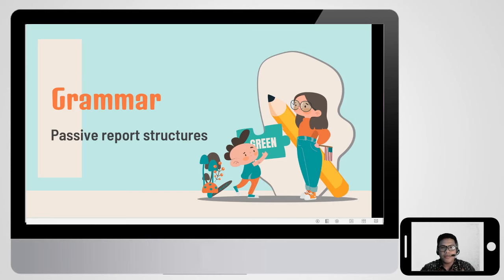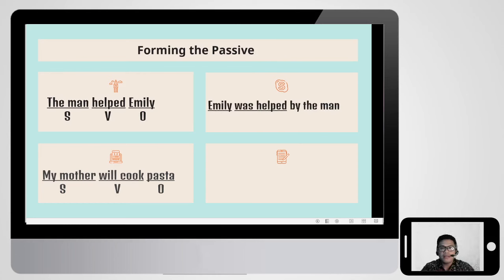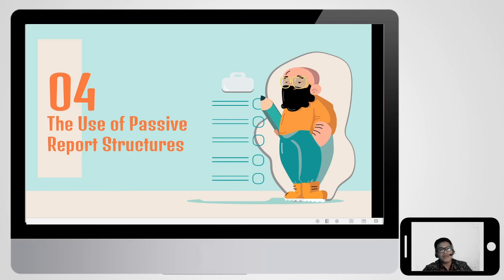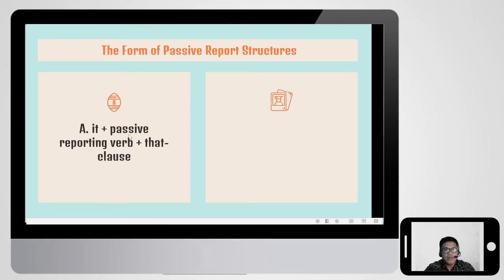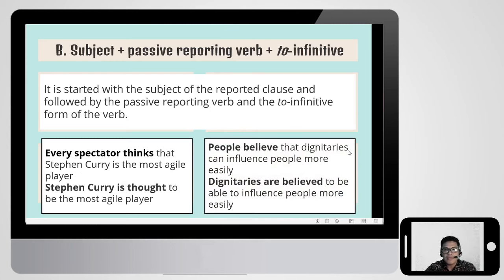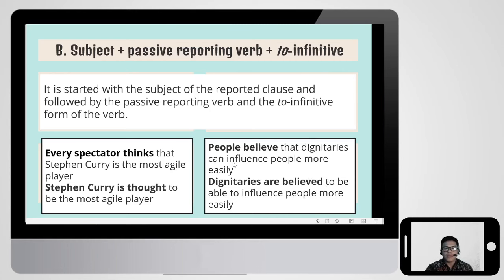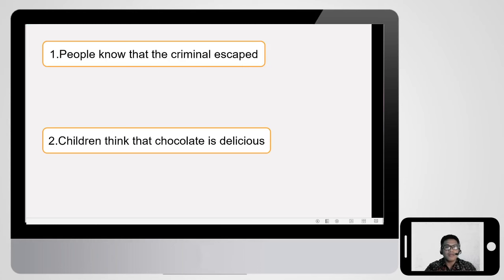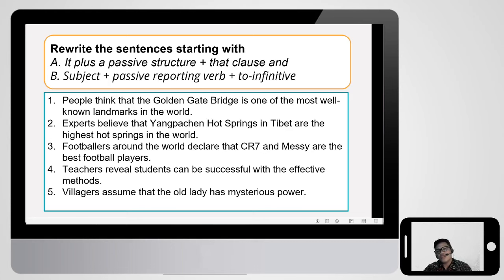Grammar _ Passive Report Structures/Passive Voice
English lesson
Grammar
Passive voice
Passive report structure